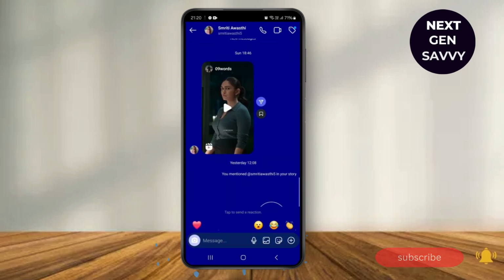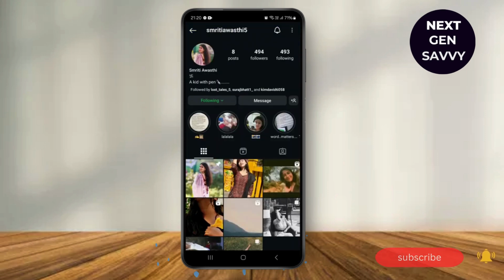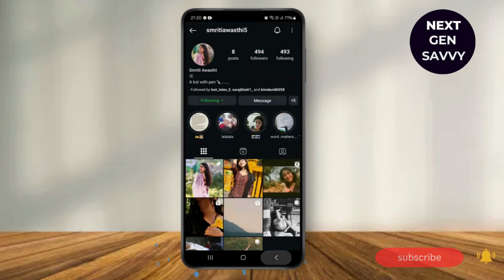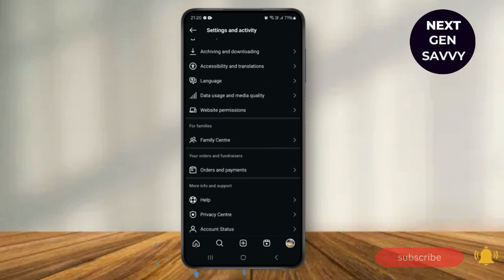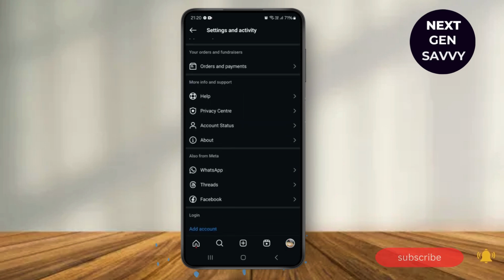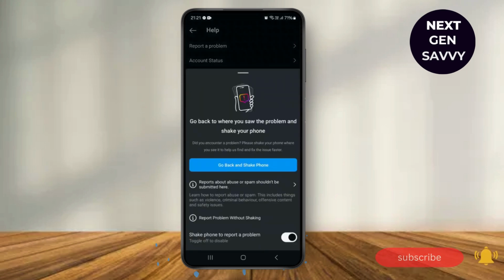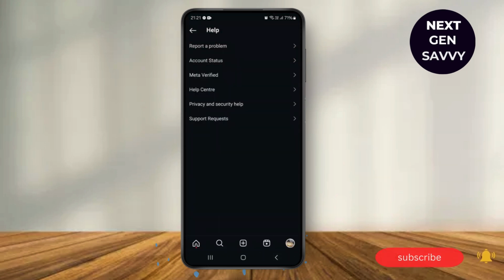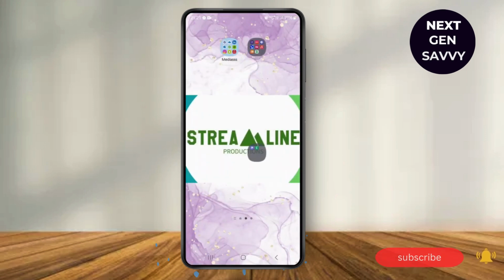Instagram Invite Sent Problem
Welcome to our detailed guide on solving the "Instagram Invite Sent Problem"! If you're facing issues with sending invites on Instagram, whether it's to follow someone, join a group, or any other invite-related activity, this video is for you. We will walk you through troubleshooting steps to fix the Instagram invite sent error and help you get back to enjoying the platform without any interruptions.

In this video, you'll learn:

How to fix the "Instagram invite sent" problem
Troubleshooting steps for Instagram invite issues
Why Instagram invites might not be sent
How to resolve Instagram invite errors
What to do if Instagram says "Invite Sent" but no one receives it